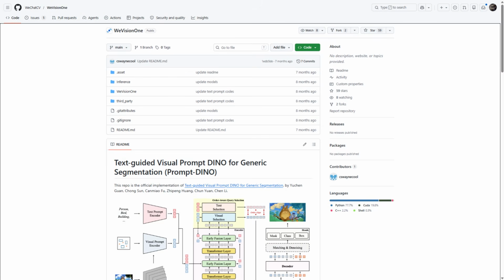What is the best One-Shot-Detection model today?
00:00:00 - Intro
00:02:14 - Five candidates
00:03:19 - RexOmni
00:05:35 - YOLOE-26
00:06:36 - SAM3 // Segment Anything 3
00:07:33 - Pet Dino
00:08:23 - We Vision One
00:09:19 - Summary